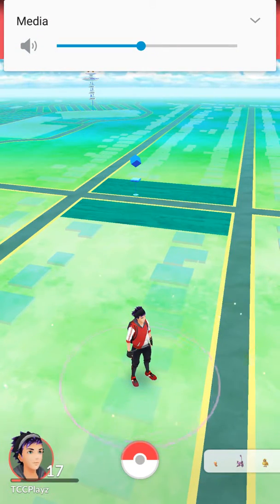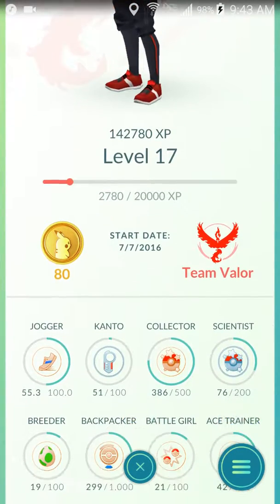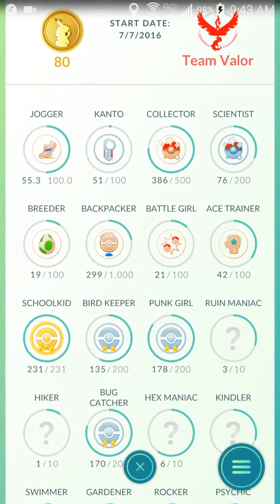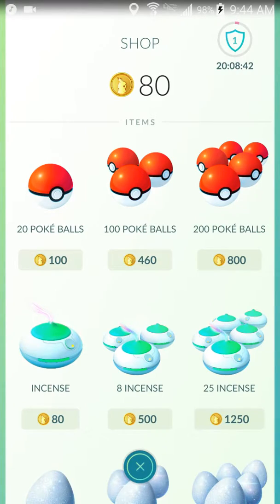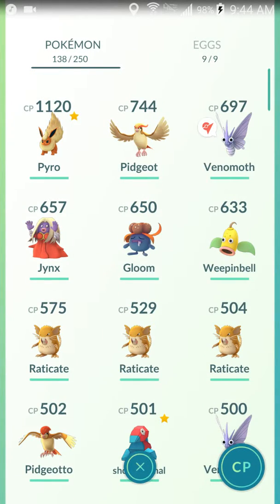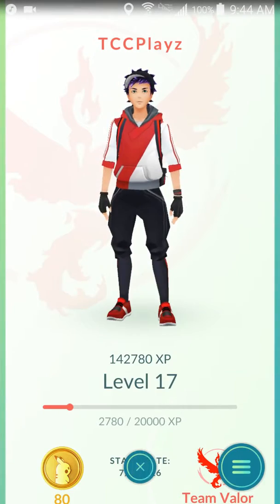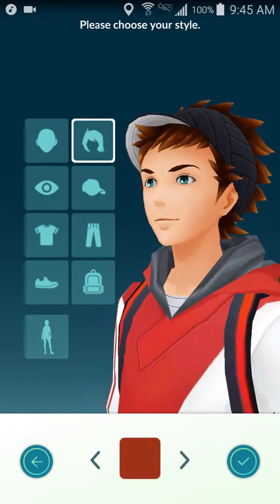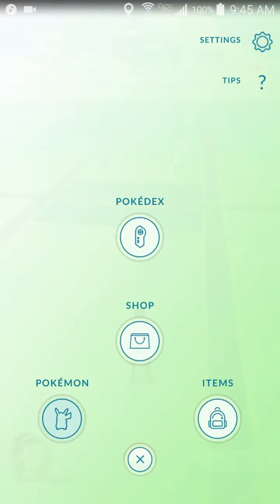pokemon go update